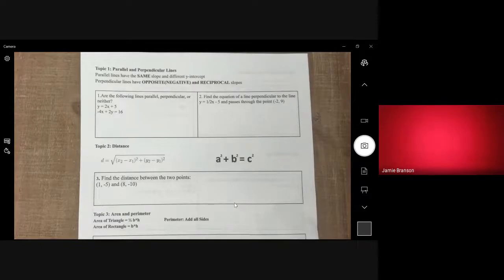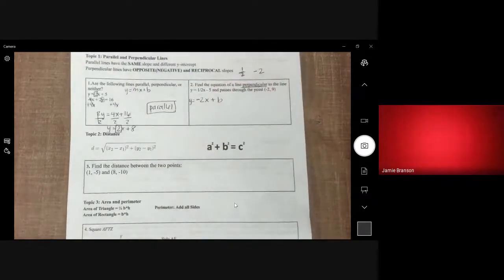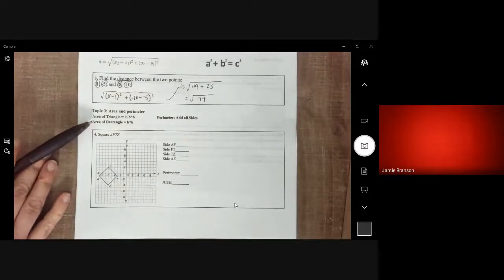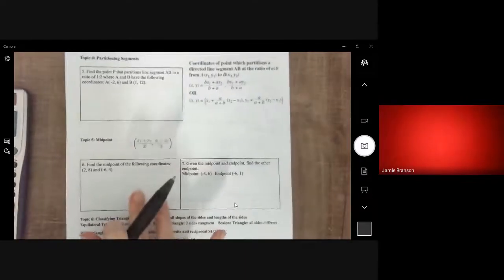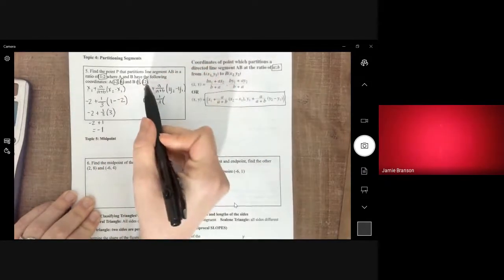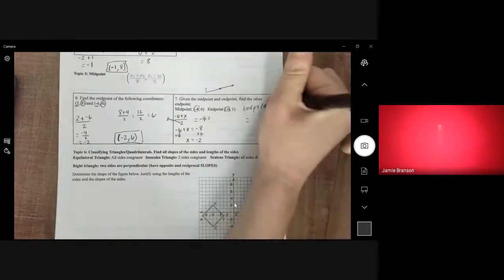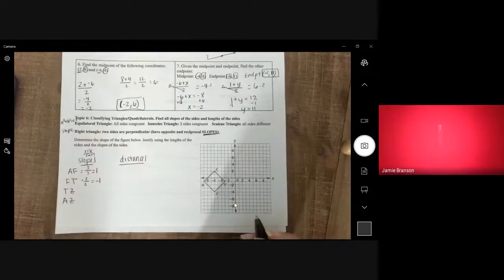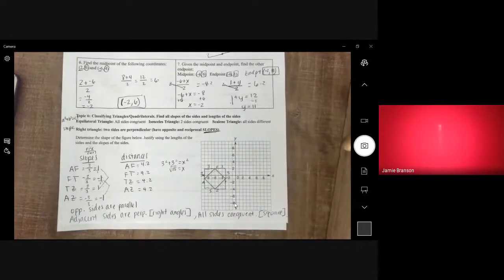Geometry Unit 5 Review